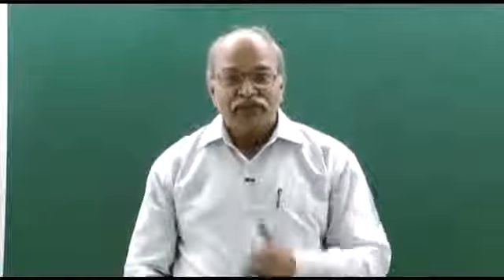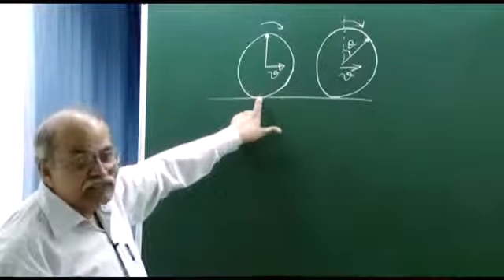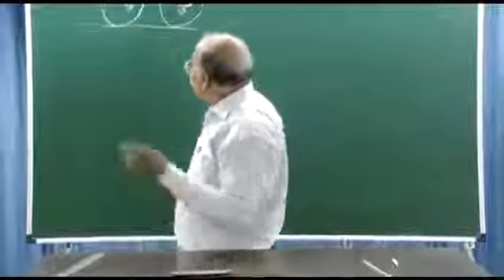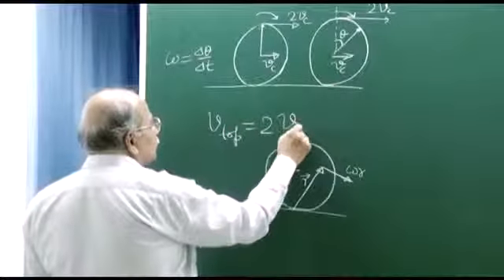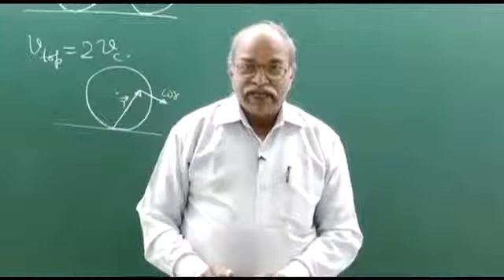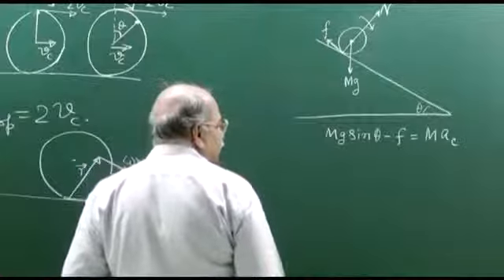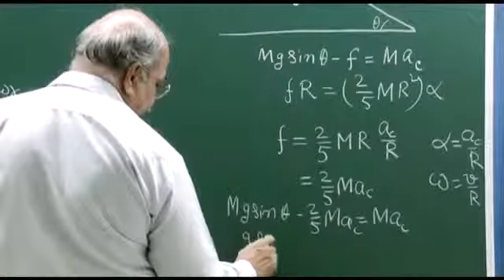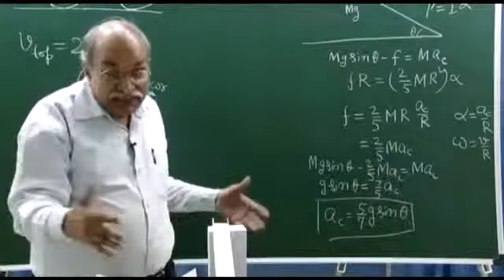HC Verma Kinematics 5 of 6 Set the ball rolling